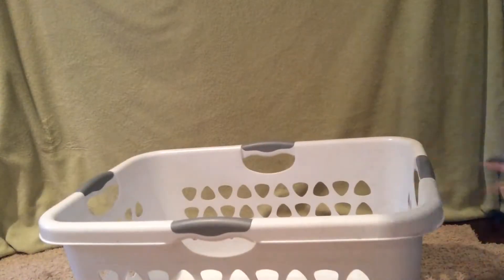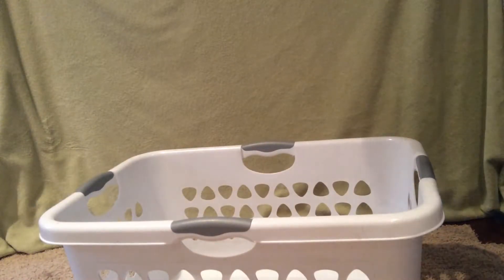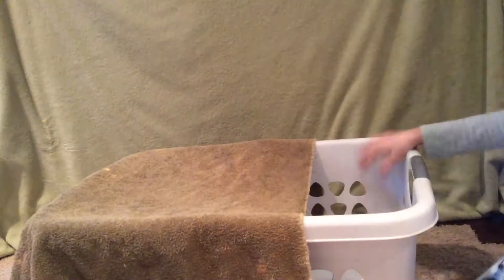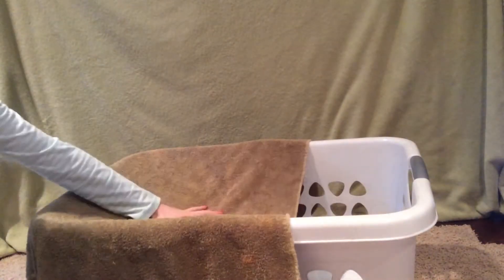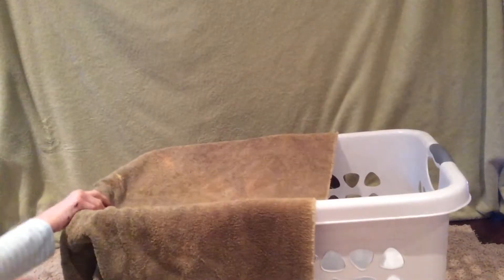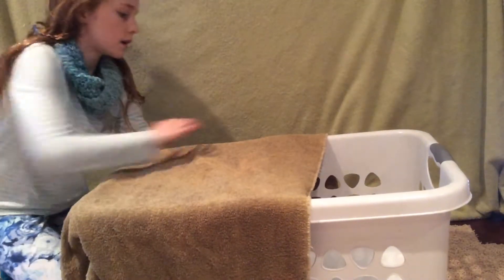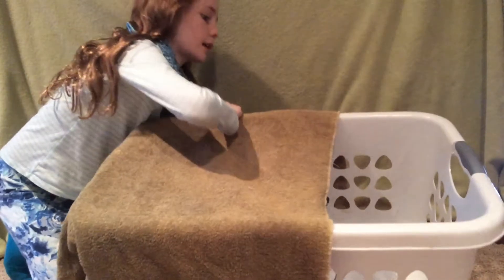DIY cat trap!! (Spoof) how to catch a cat!!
This actually works and is very funny to see your cat not want to get out! Say in the comments if you want me to make more spoof videos! Here's the link to the video where my cat goes in the basket! 👋

MY CAT WONT GET OUT OF THE LAUNDRY BASKET!